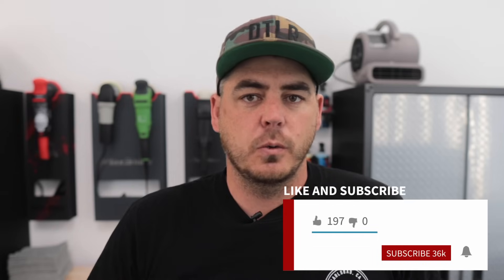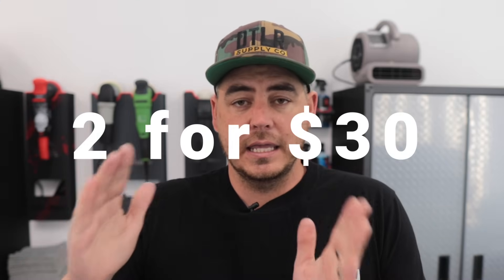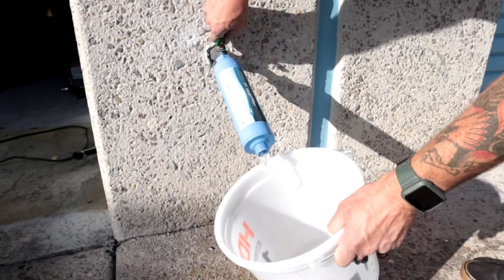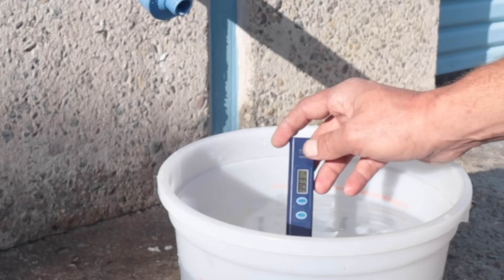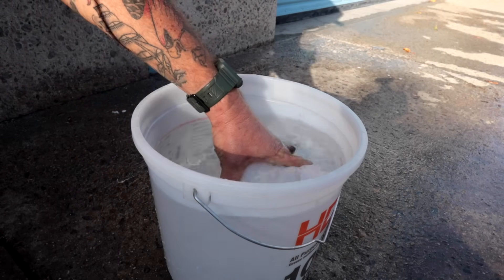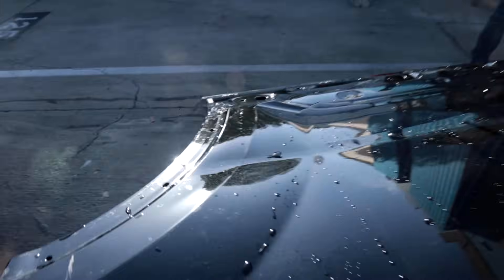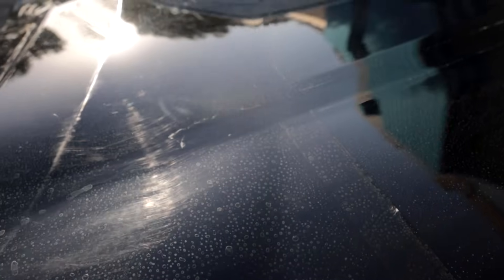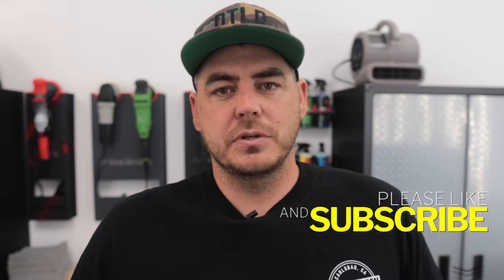$15 SPOT FREE CAR WASH Filter?? | SPOT FREE WATER FOR WASHING YOUR CAR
I watch as many Car Detailing videos on YouTube as anyone... I recently came across an inline water filter that people claim works really well for washing your car with a spot free finish.  As a professional car detailer that uses a very large DeIonized Water set up to achieve spot free results, I was very curious to get my hands on these filters and see what they can really do.  I put this to the test and see just how well these work for spotless car washes. The water that comes out of the wall at my detail shop is pretty contaminated with total dissolved solids (TDS) at just a bit more than 400 parts per million (ppm). This filter definitely reduces that total ppm of tds, but by how much exactly?  And is it good enough to get a spot free car wash at home?  ENJOY!!!

TDS Meter

RV Inline Water Filters

SPOT FREE WATER FOR WASHING YOUR CAR | Part 1: DeIonized Water Systems

On The Go Single Spot Free DI System

On The Go Dual Chamber Spot Free DI System

CR Spotless Spot Free System

TIME CODES:
0:00 - Spot Free Car Wash AT HOME
0:31 - What Causes Water Spots
1:07 - Cheap Filter for Spot Free Car Wash
1:25 - Set up
1:40 - Carbon Filter
2:34 - Testing the Water Quality
5:04 - Using Cheap Filter to WASH A CAR
6:18 - Does it Water Spot?
8:31 - My Final Thoughts